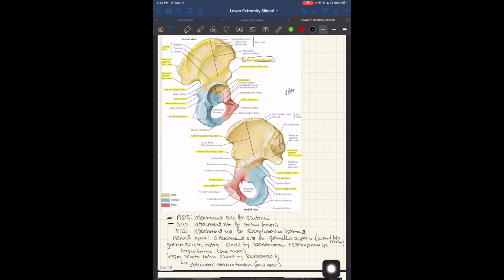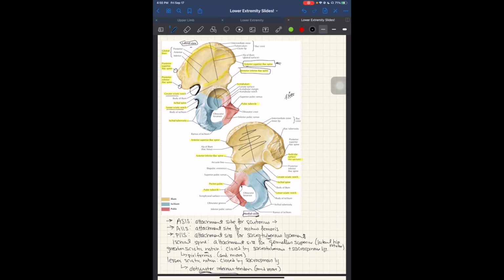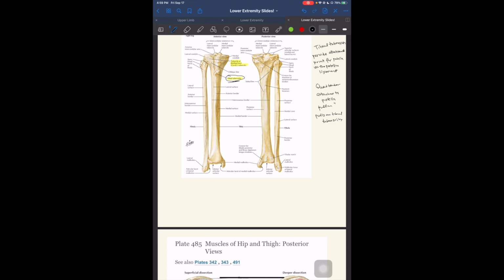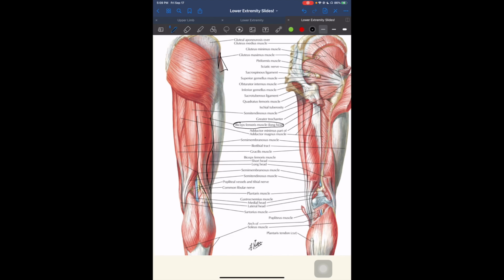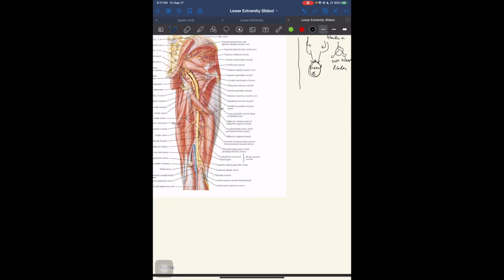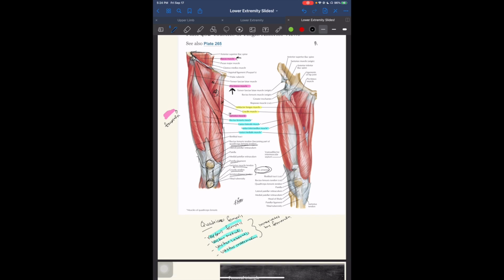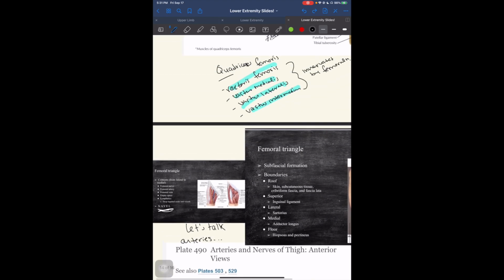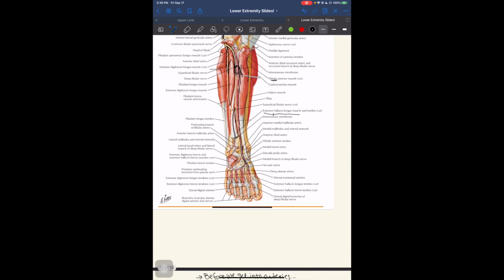Lower Limb Anatomy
ATTENTION: Y'all i was very out of it when i made this and around 24;30 i start talking about the course and branches of the sciatic nerve but at like 27 mins i start calling the sciatic nerve the sural nerve and when i'm drawing a lil flow chart of sciatic's branches I even wrote sural nerve at the top instead of sciatic😭😭😭 i hope this video helps someone anyone it literally took me sm longer than i thought to make